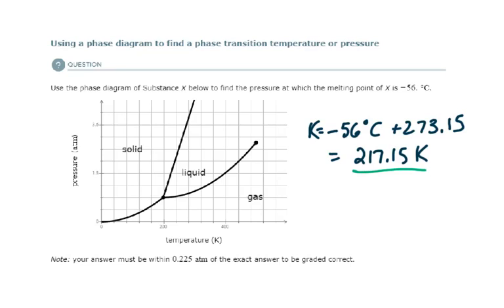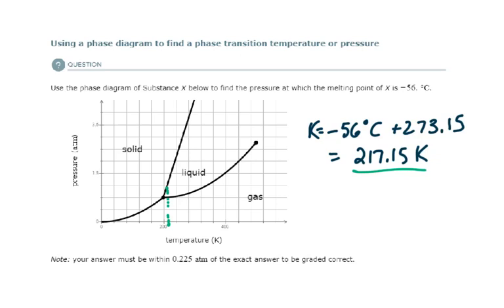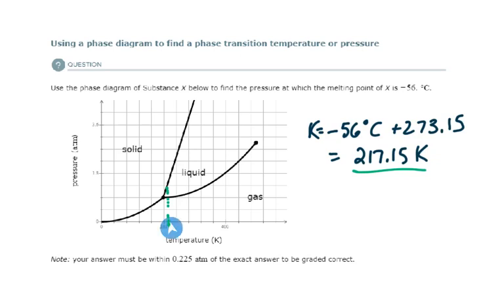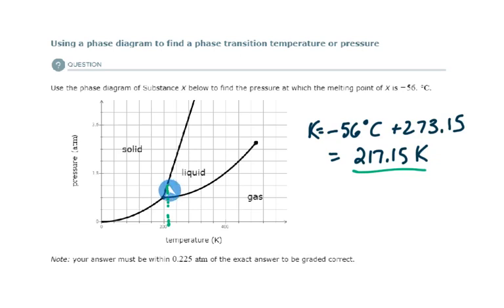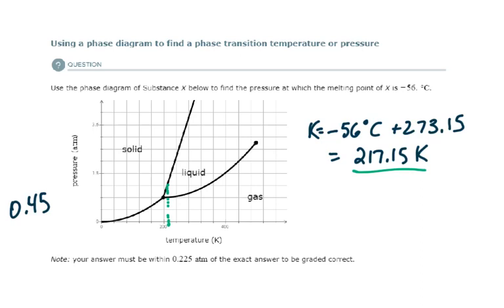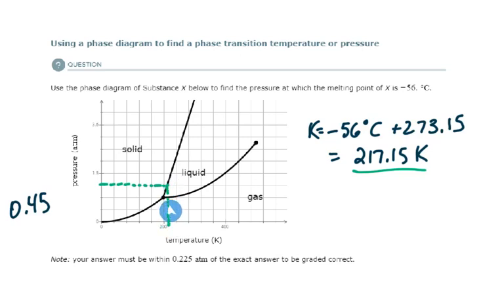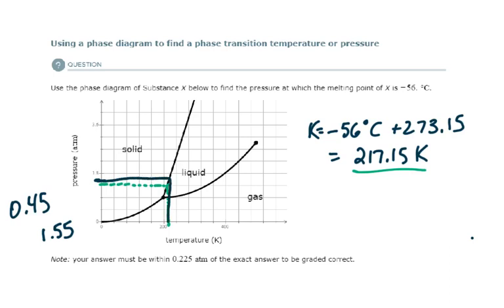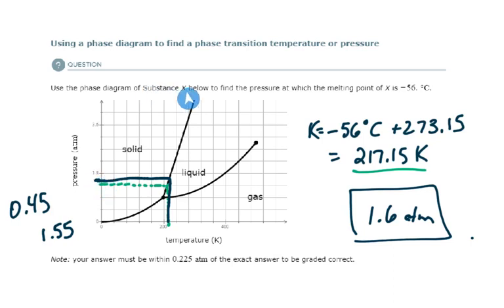ALEKS - Using a phase diagram to find a phase transition temperature or pressure (Example 2)